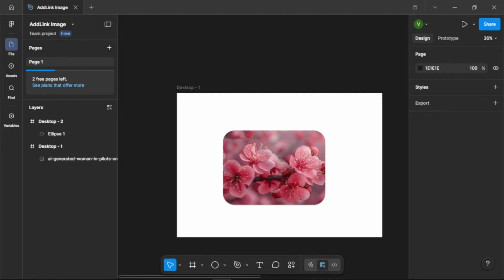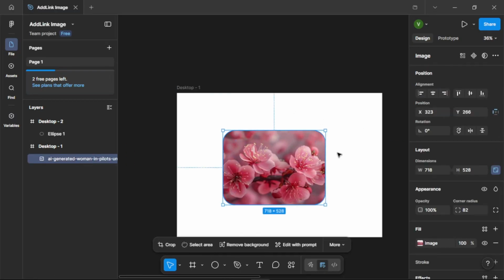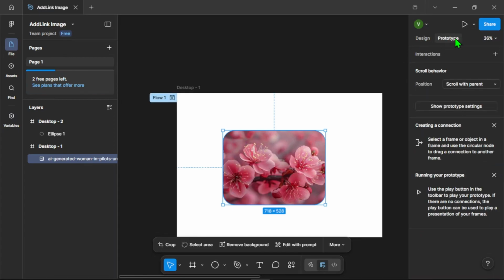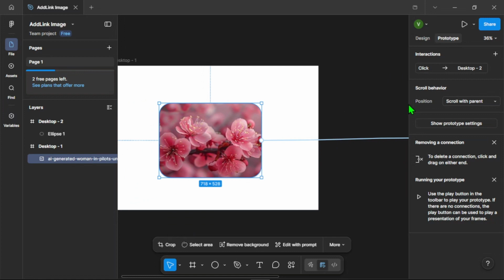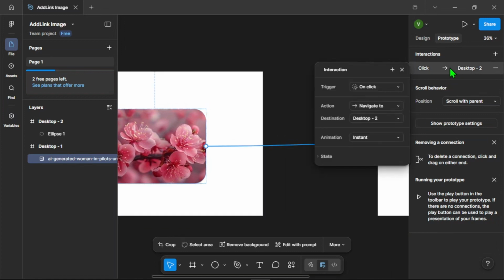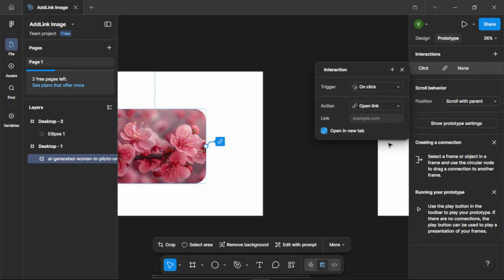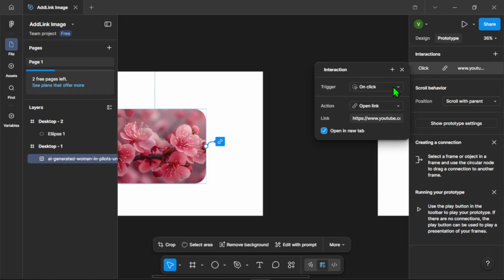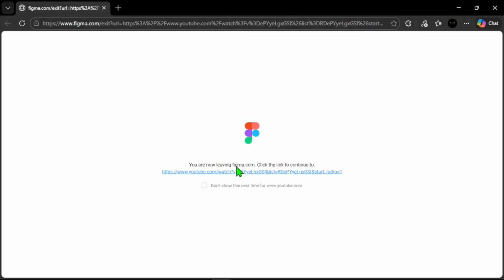How to Add a Link to an Image in Figma [2026 Full Guide]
In this video, I will show you how to add a link to an image in Figma step by step. You’ll learn how to make images clickable for navigation or external links.

This Figma tutorial will cover:
✅ How to select an image in Figma
✅ How to open the Prototype tab
✅ How to add interactions using the node connector
✅ How to link an image to another frame
✅ How to add an external URL link
✅ How to set the trigger to “On click”
✅ How to preview and test your clickable image
✅ Tips for creating interactive prototypes

By the end of this video, you will know how to make images clickable in Figma.

If you’re searching for how to add link in Figma, Figma prototype tutorial, or how to make clickable images in Figma, this video is for you.

Adding links helps you create interactive designs and realistic prototypes for presentations and clients.